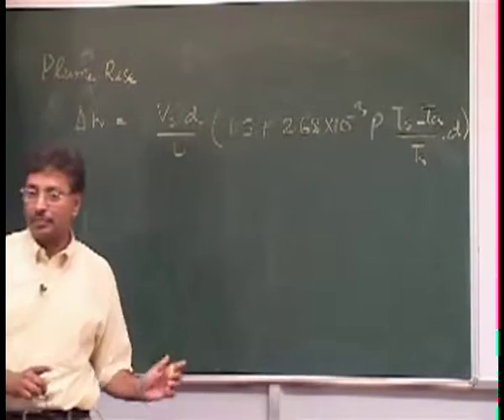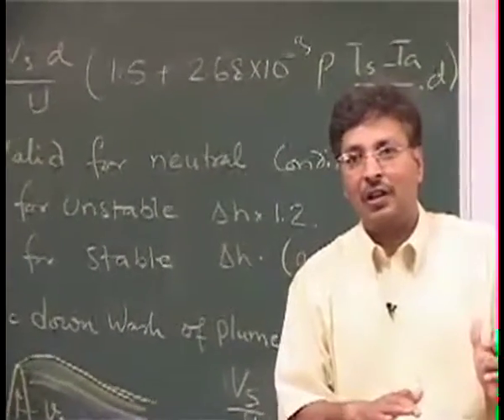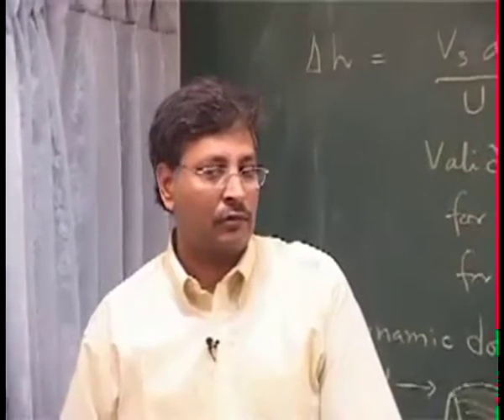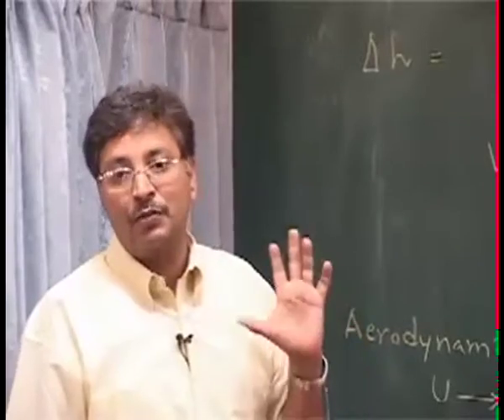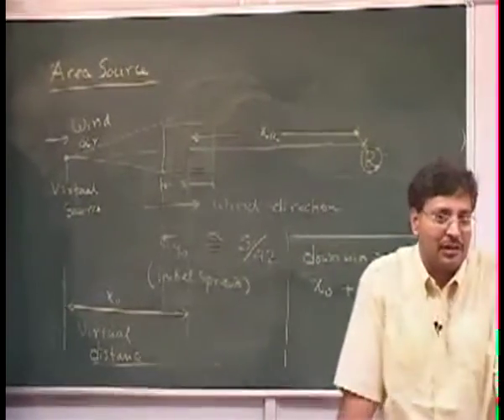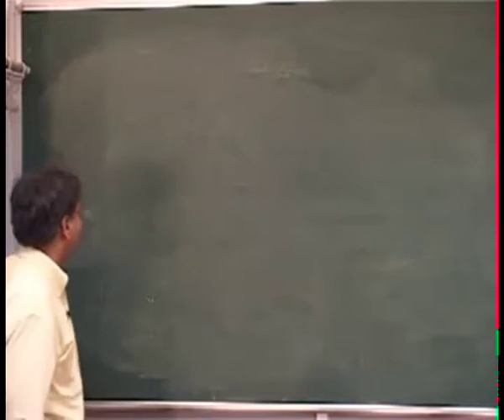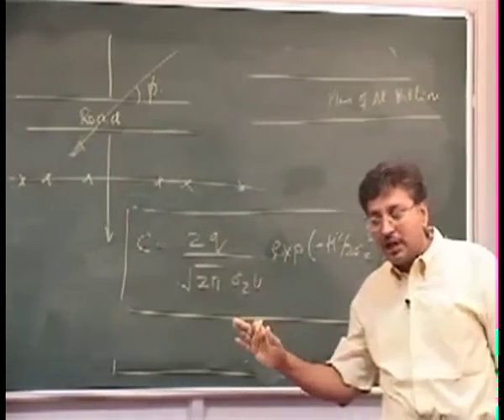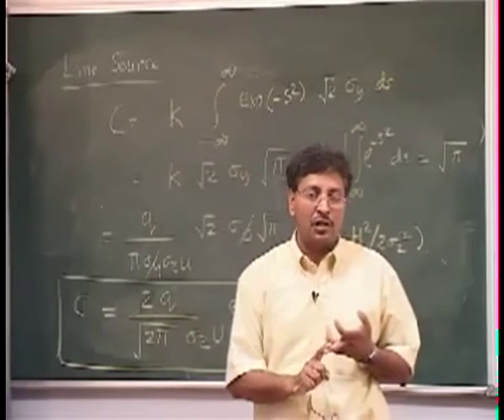Plume rise, Area and Line Source Model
Subject :Civil
Course  :Environment Air Pollution